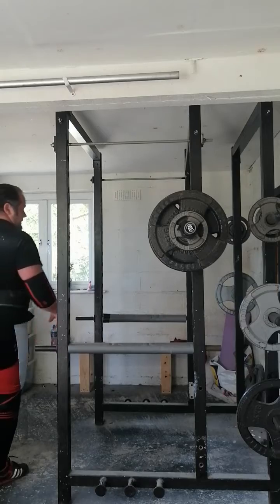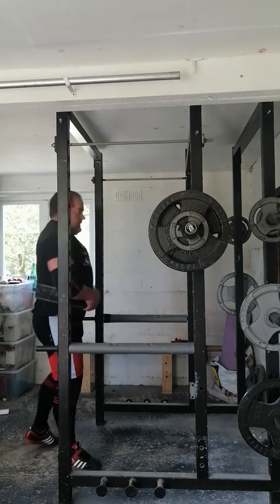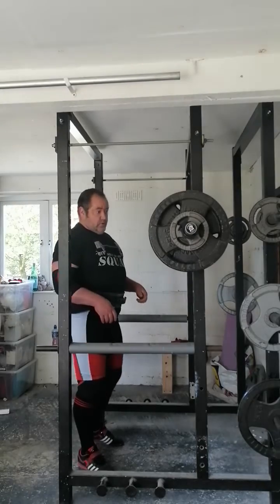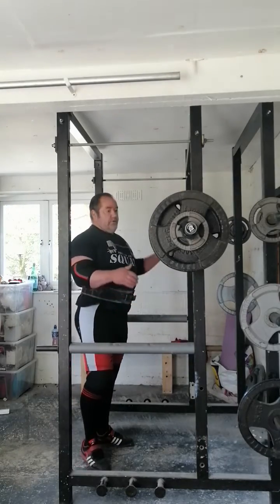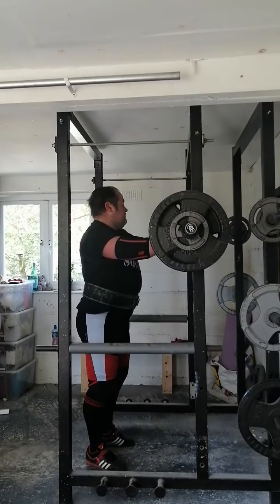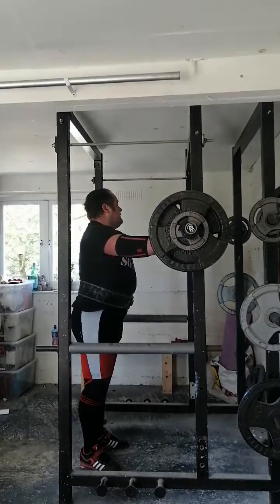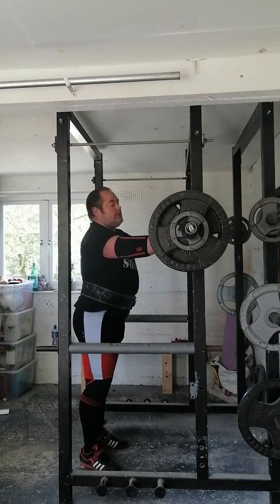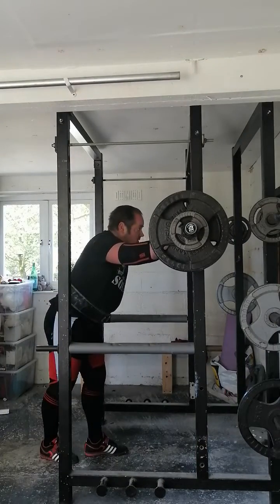175kg /385 pound X 3 pin Squat